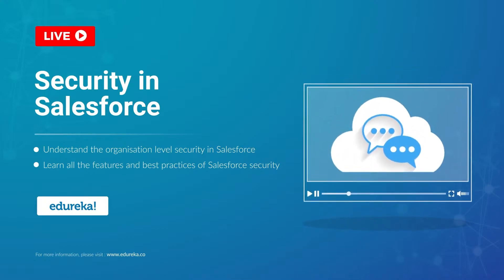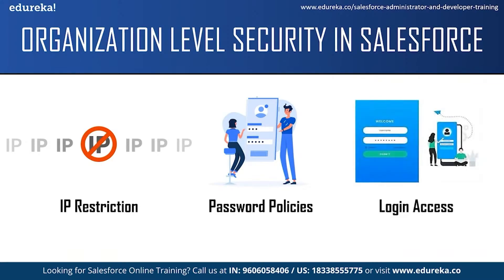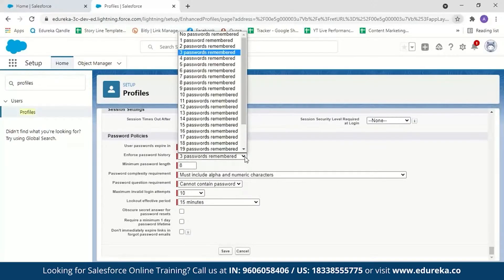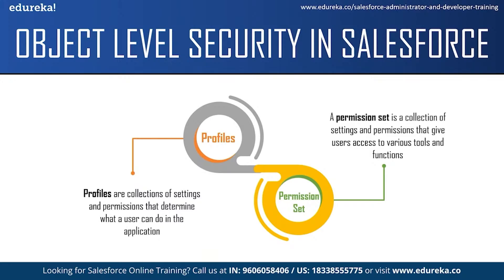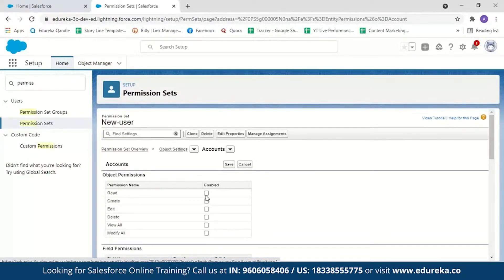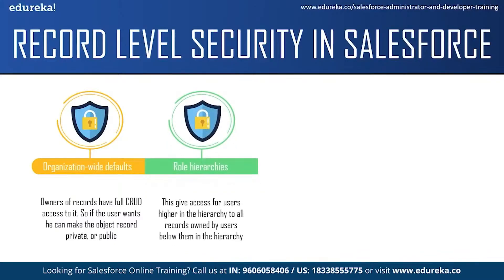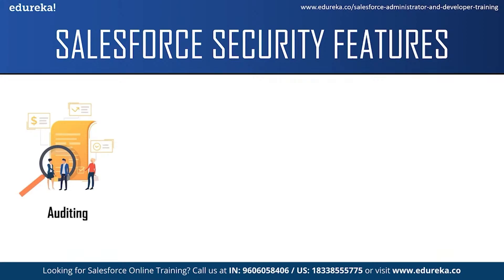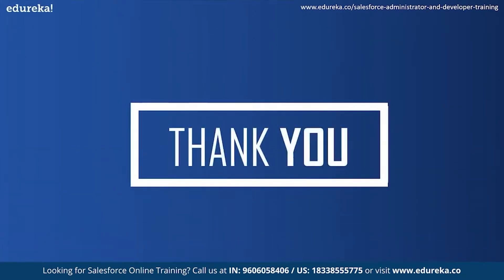Security in Salesforce | Security Levels in Salesforce | Edureka | Salesforce Rewind - 7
This "𝐒𝐞𝐜𝐮𝐫𝐢𝐭𝐲 𝐢𝐧 𝐒𝐚𝐥𝐞𝐬𝐟𝐨𝐫𝐜𝐞" video by Edureka will help you understand the different levels of security in salesforce. It will also talk about some of Salesforce security features and it's best practices.
00:00:00 Introduction
00:00:51 Agenda
00:01:15 Organizational Level Security in Salesforce
00:06:45 Objective Level Security in Salesforce
00:10:54 Field Level Security in Salesforce
00:12:34 Record Level Security in Salesforce
00:16:10 Salesforce Security Features
00:17:57 Salesforce Security Best Practices

VisualForce & Apex